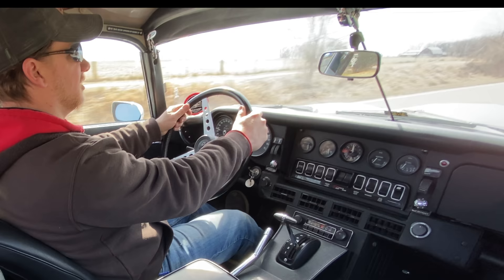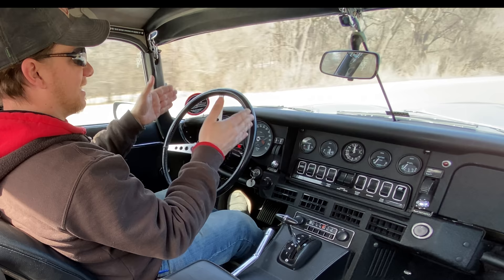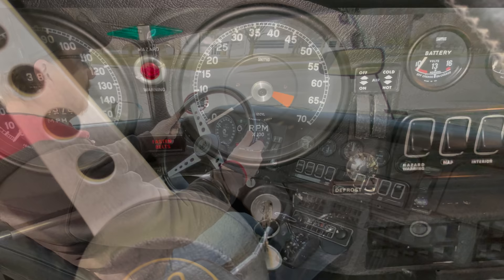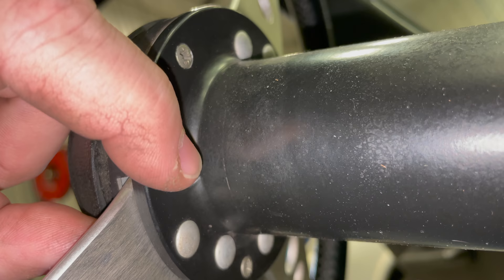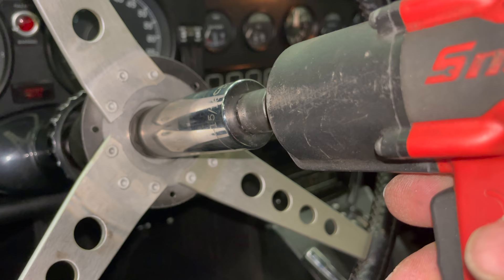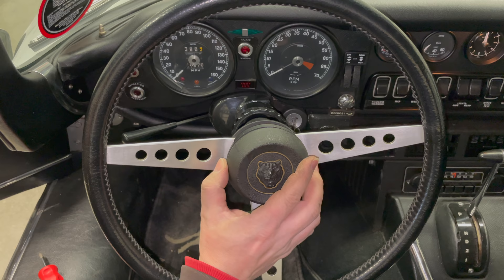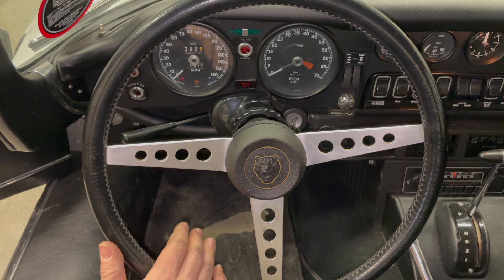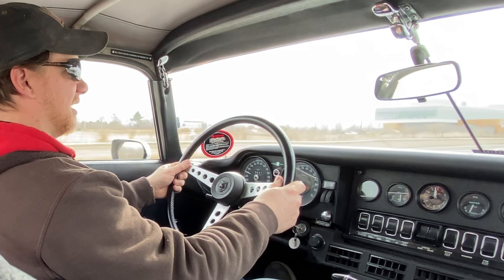1973 Jaguar E-Type Steering Wheel Adjustment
Today I show how to remove, clock, and reinstall the steering wheel on a 1973 Jaguar E-Type.